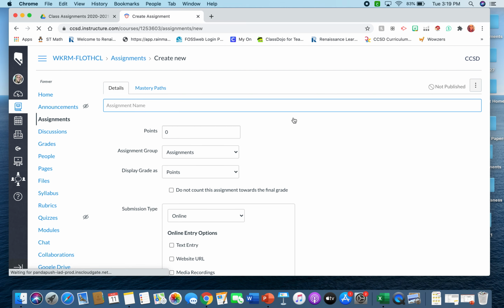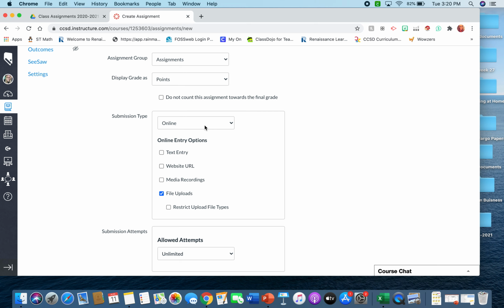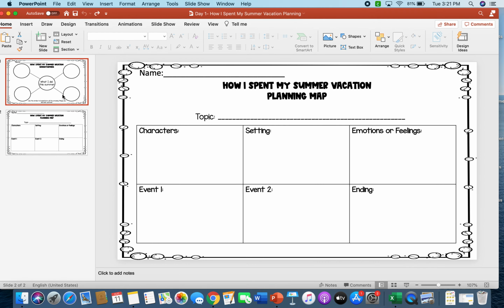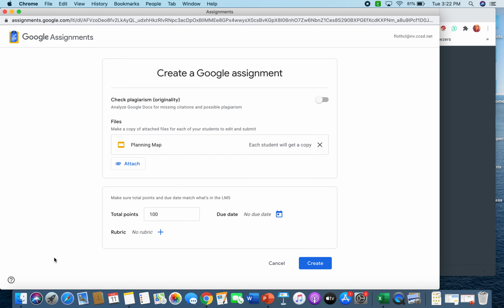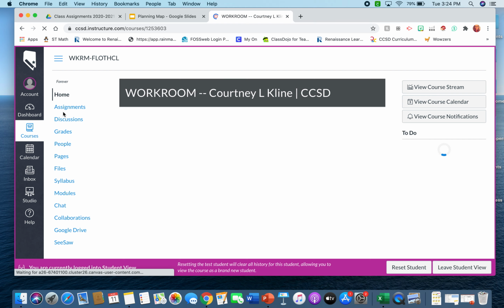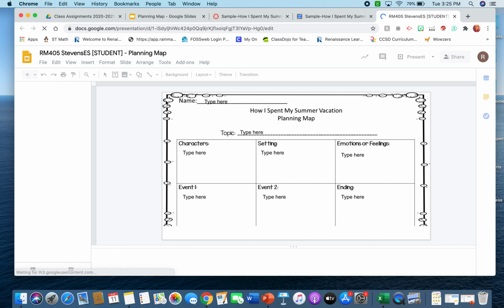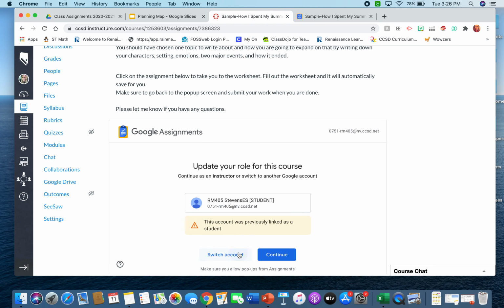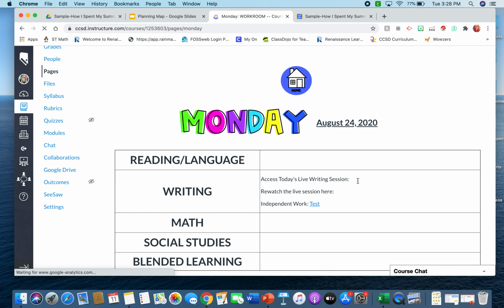Creating Assignments in Canvas Using Google Slides or Docs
This video will show you how to embed google slides or docs into canvas to assign assignments to your students.